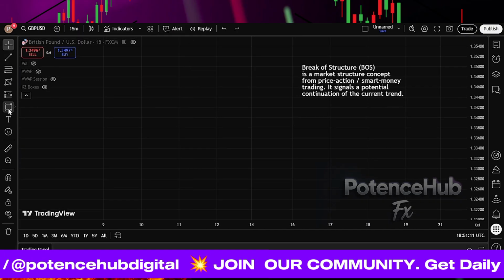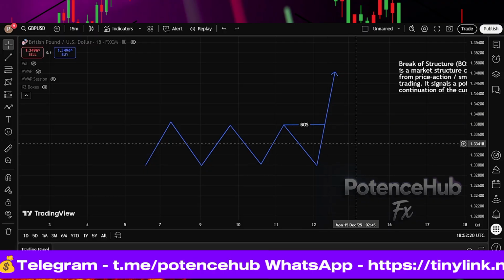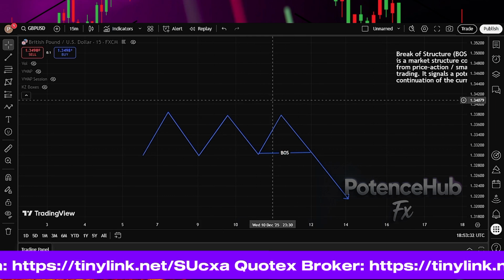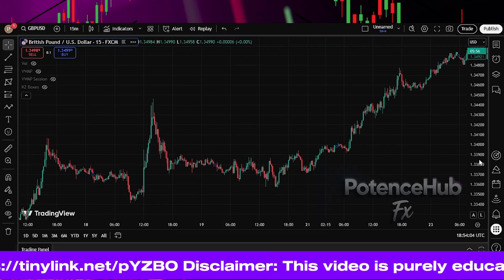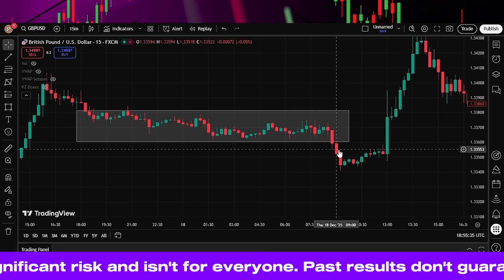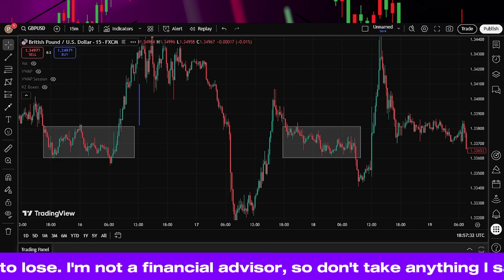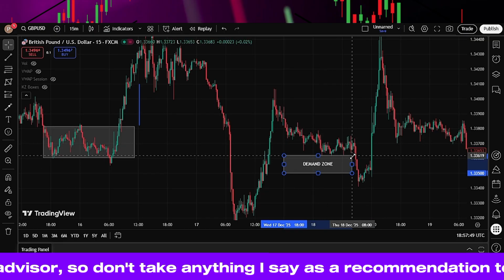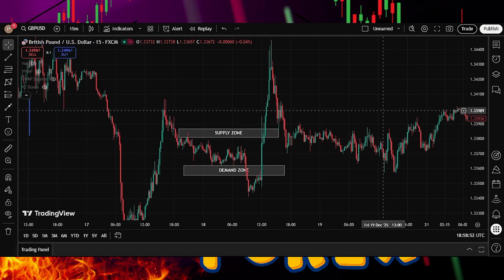Break of Structure Explained in Forex || Potence Hub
🚀 Diving into "Break of Structure" (BOS) 💡! Curious about how it works in trading or tech? Potence Hub's video breaks it down 🔍. Check it out if you're into strategies or learning something new 😊